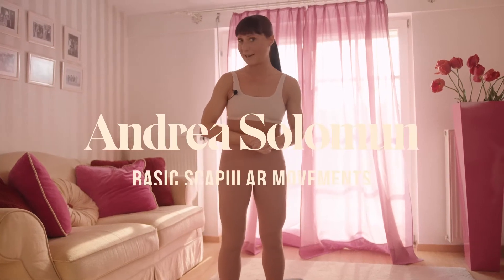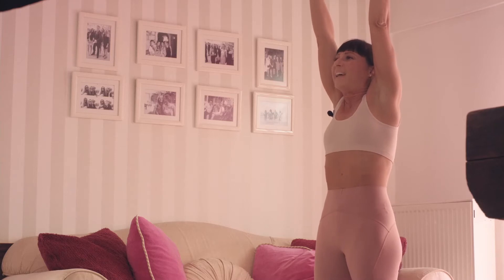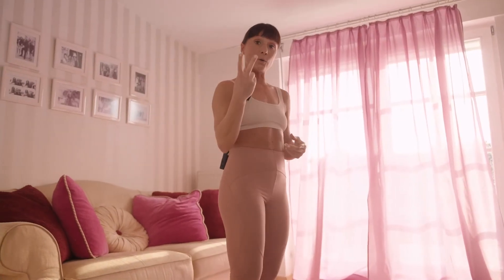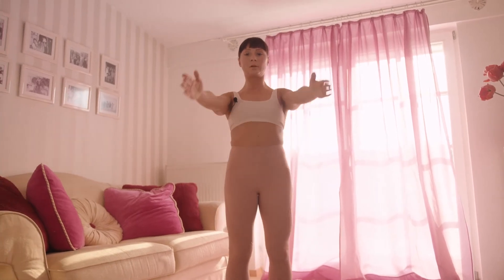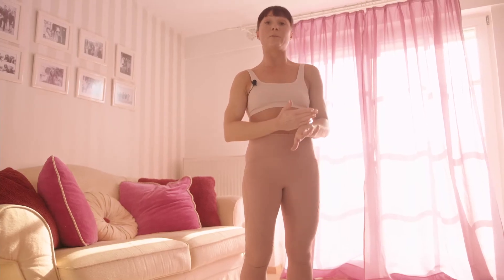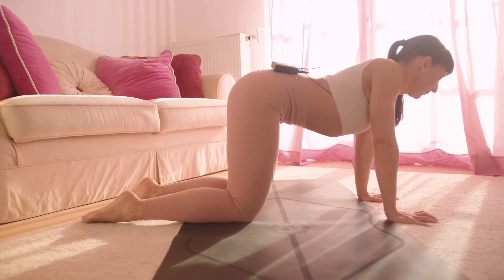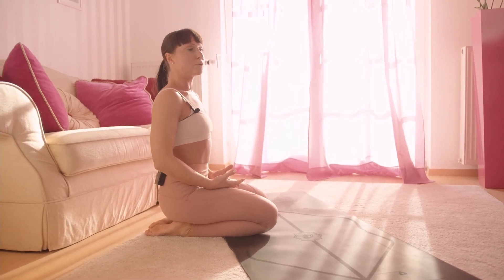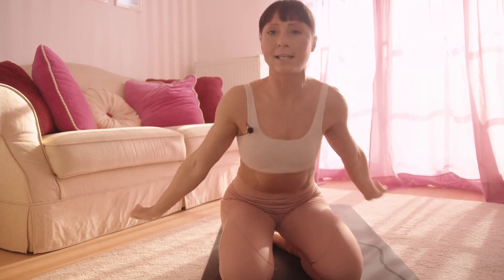Basic Scapular Movements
The scapula is an important bone in the function of the shoulder joint. It engages in 6 types of motion that make the shoulder joint one of the most mobile and versatile joints in the human body: protraction, retraction, elevation, depression, upward rotation, and downward rotation.

Many of us are unaware of these movements while performing our basic everyday exercise routines, yet we wonder when something starts to pinch, gets uncomfortable or painful even (hopefully without a major injury).

Our scapula may be moving dysfunctionally or it can be stuck which can lead to shoulder, back, neck, and other chronic pains. If you observe, you will find that many people walk around in an elevated and protracted position (shoulders rounded forward and shrugging). Over time, this can lead to a hunched posture which causes muscle stiffness, particularly around the neck, and can lead to a host of musculoskeletal problems.

THAT is why you need to MASTER these 4 movements. There are two more (rotations as mentioned) but let's start with these 4 first.

Details:
Perform each exercise for 10x.
Please as always when it comes to mobility do the movement SLOW & WITH INTENTION! Do not be sloppy because no progress ever happened that way, and even if it did it took ages to get there. 🙄

1. Elevation
2. Depression
3. Protraction
4. Retraction
5. Protraction & retraction progressions:
- on a wall
- on all four
- in a plank position
- in one arm plank position

For the 5th exercise pick a variation you find suitable for YOUR abilities. Don't progress to be super cool if you are unable to control the movement. Yes? Tnx. 😉🤗

K, ready? Let's do this!